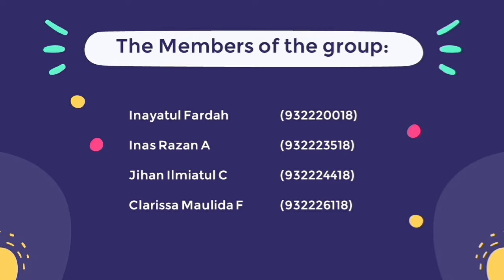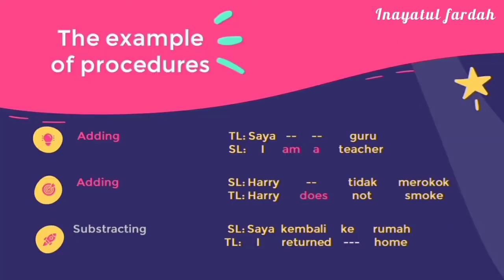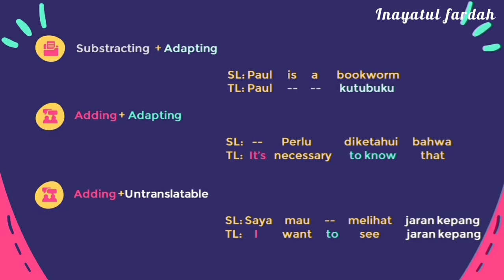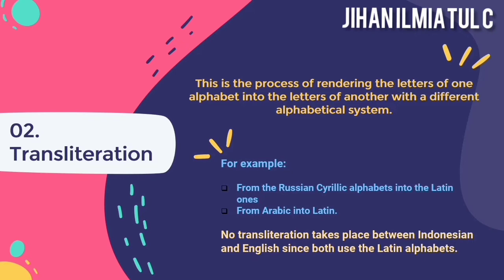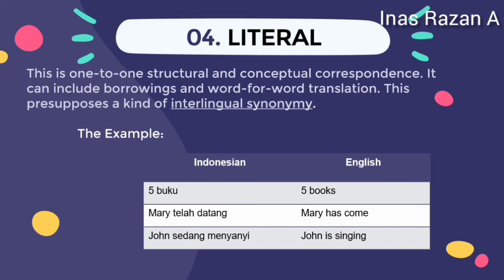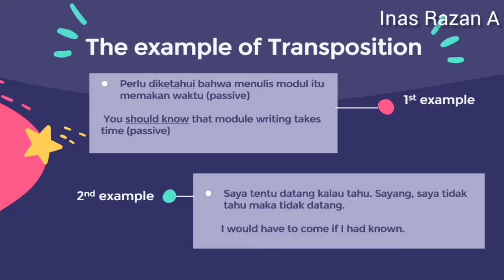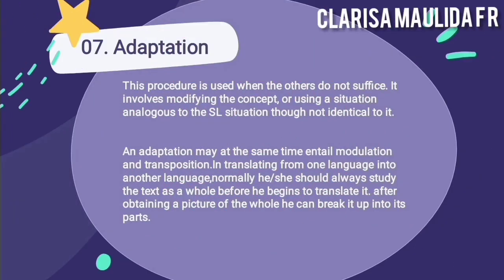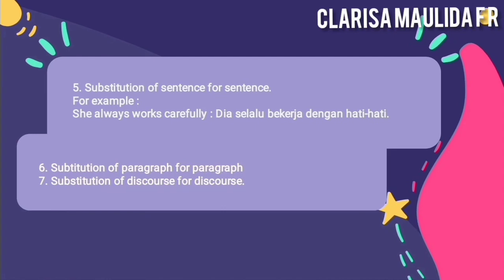TRANSLATION PROCEDURES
We are from third group
Members of group :
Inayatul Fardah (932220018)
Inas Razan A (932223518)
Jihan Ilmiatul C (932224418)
Clarisa Maulida F R (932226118)